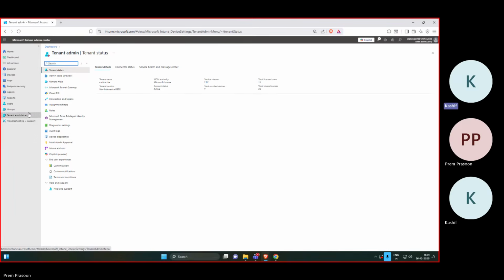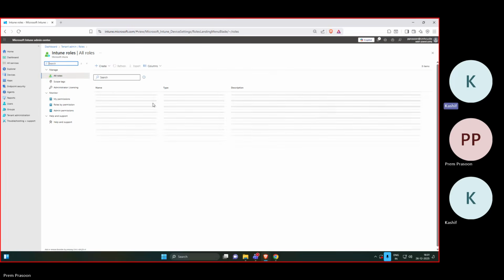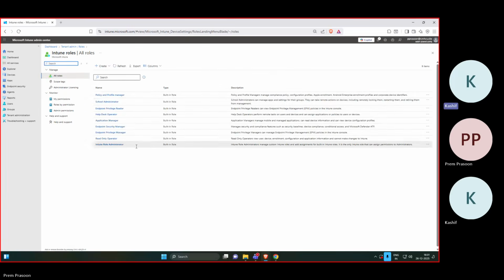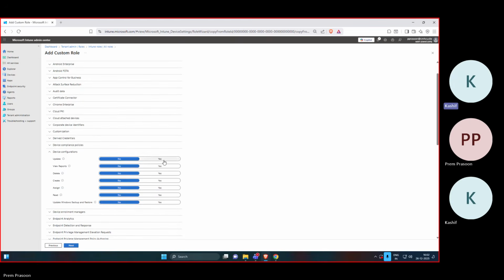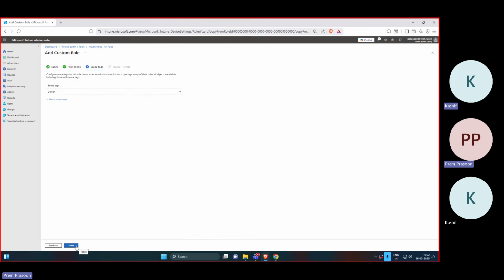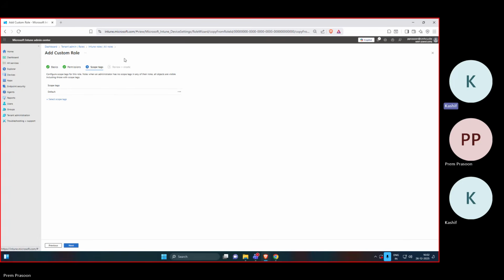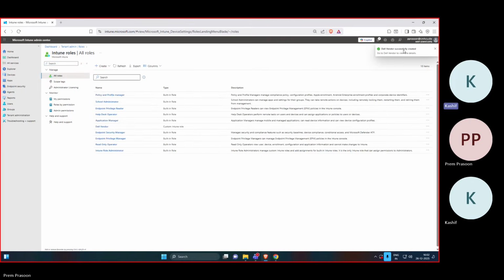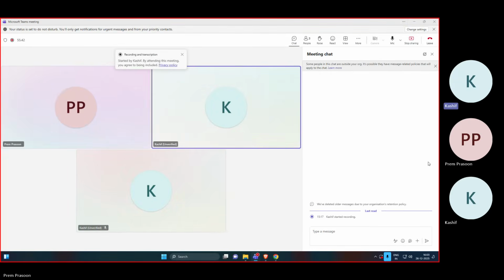Microsoft Intune Interview Questions And Answers For Intune Level 1 & Level 2 Engineers Post.